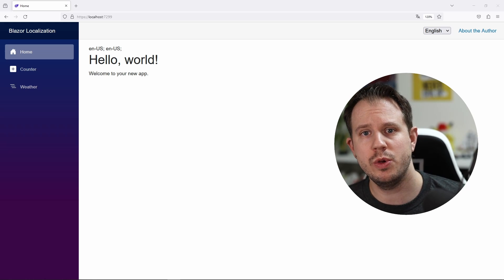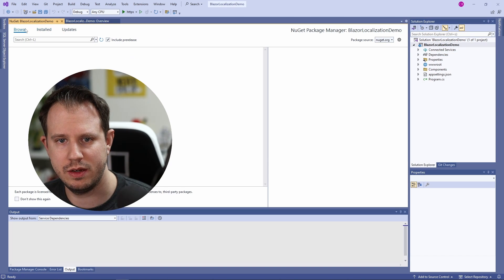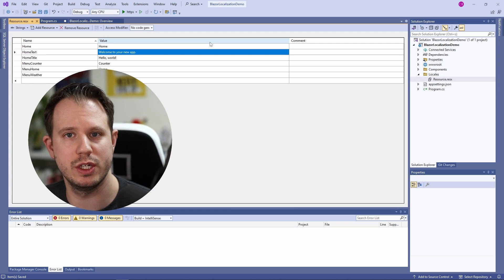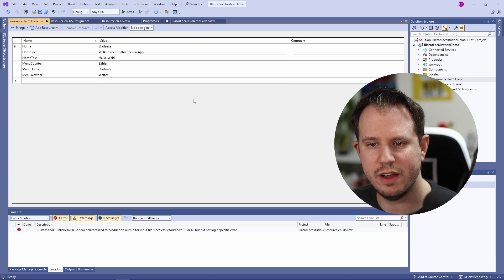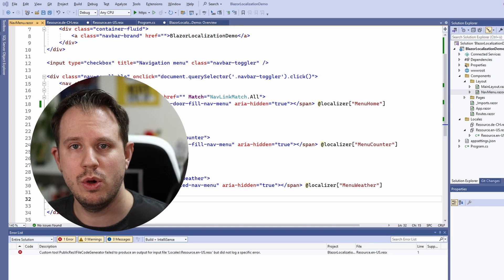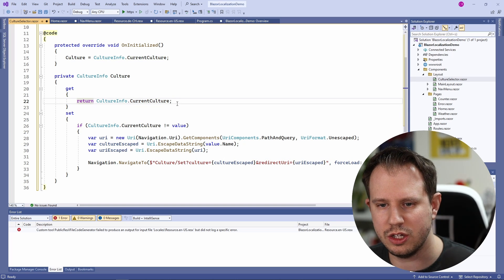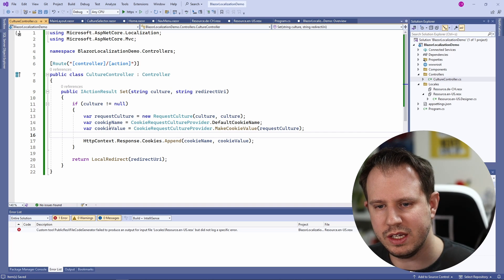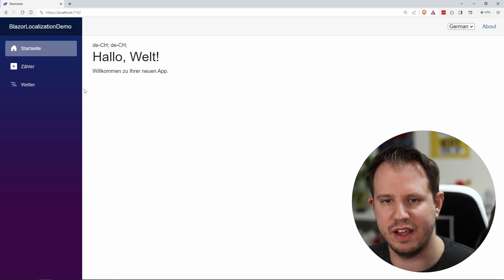Blazor Localization in .NET 8 & Blazor Server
We will learn how to localize a Blazor application in .NET 8. The same code is also applicable to .NET 7 Blazor Server. We use regular .NET NuGet packages and create regular resource files.

For Blazor WebAssembly, you need to tweak the code, it won't work as shown in this video.

00:00 What We Build in This Video
00:45 Creating the Blazor Web App in Visual Studio
01:39 Install & Setup the Required Localization Nuget Package
02:54 Create the Translation Files
06:03 Apply Translated Texts in Blazor Components
08:07 The CultureSelector Component
10:15 Add a Controller to Handle Culture Changes
12:32 Testing the Application
13:06 Conclusion